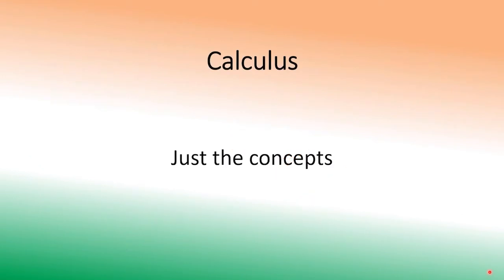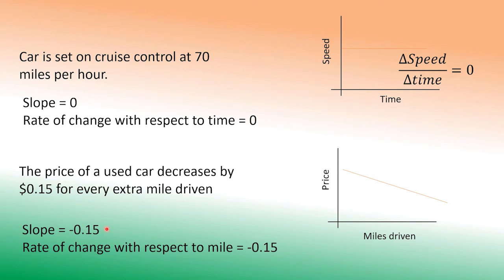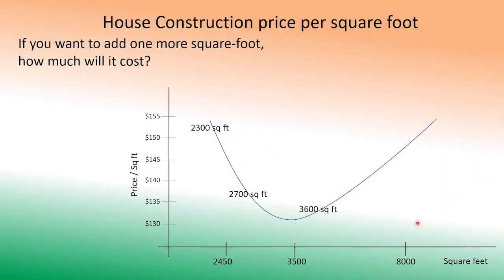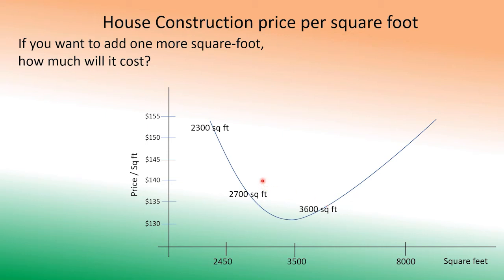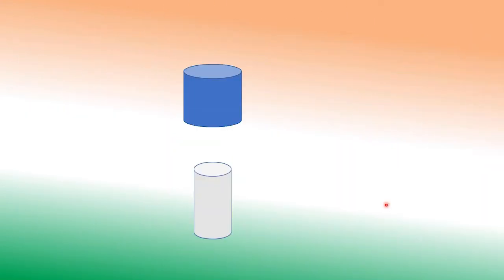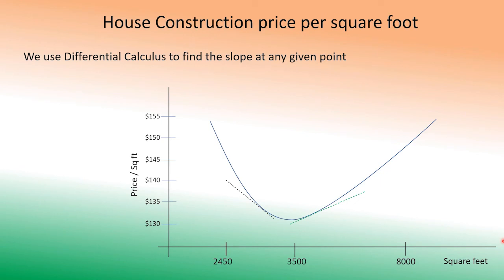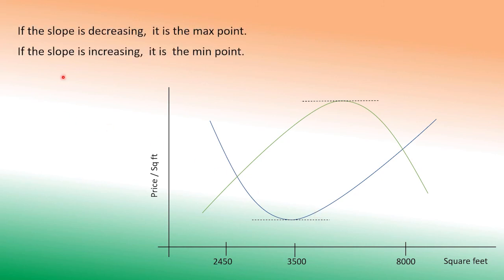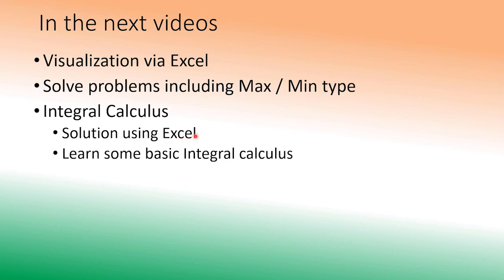Calculus Part 1 - Concepts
Calculus will become much easier if you know what you are doing.  In this video, we try to make sense of what exactly differential and integral calculus are.  What is the meaning of finding a max or a min point of a function?